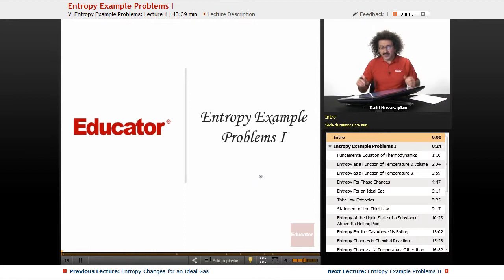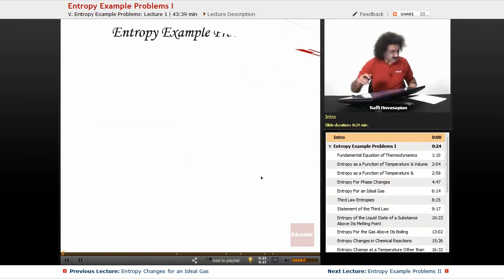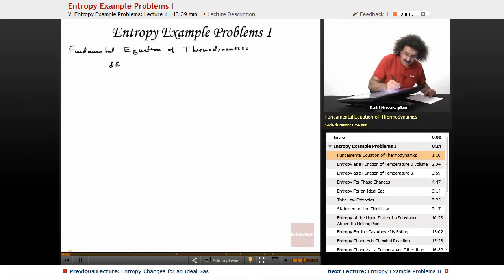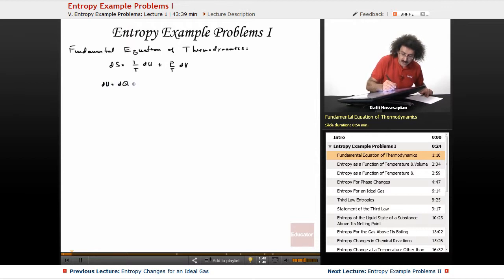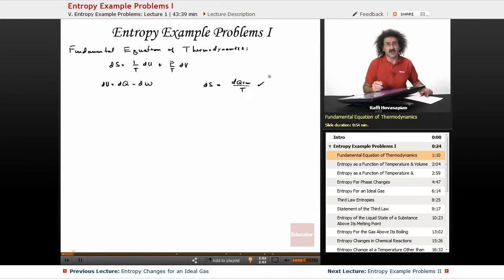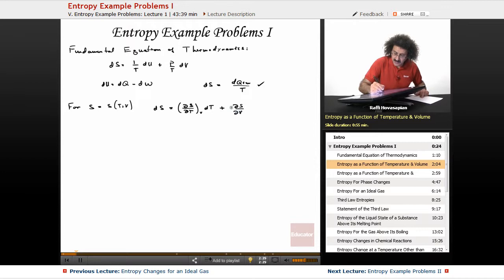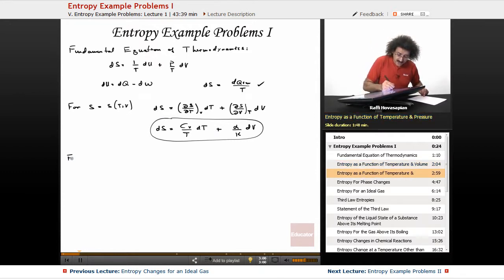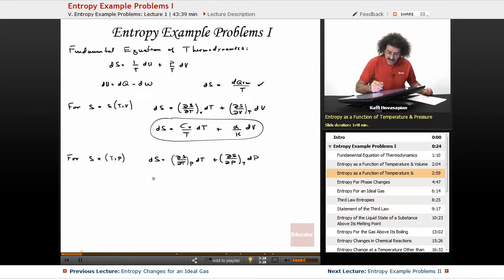“Entropy Example Problems” | Physical Chemistry with Educator.com